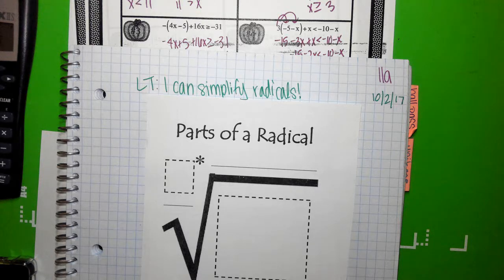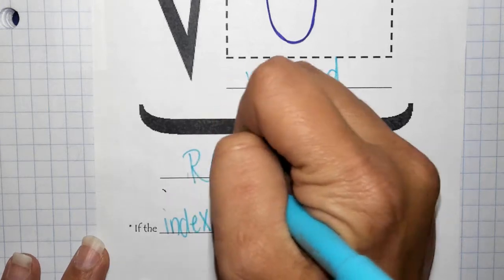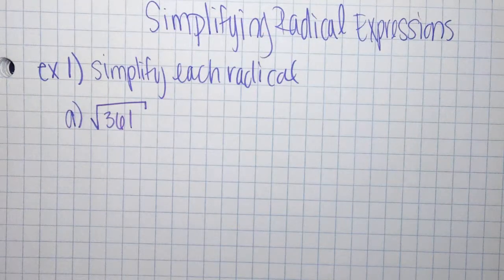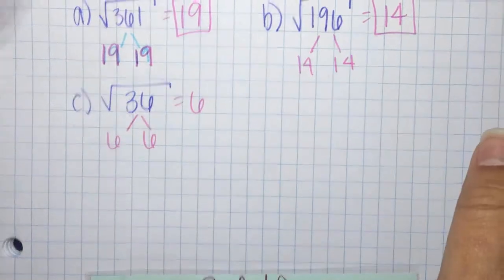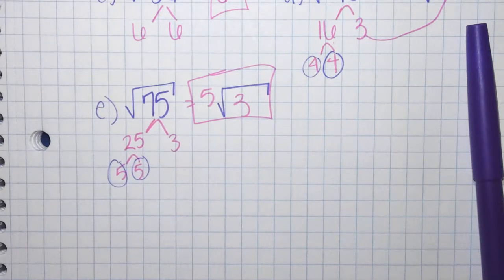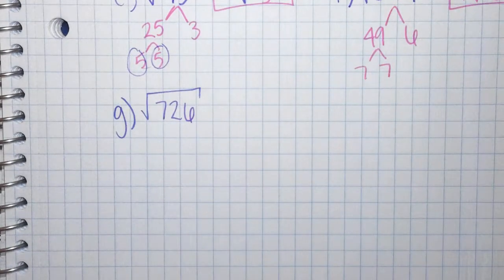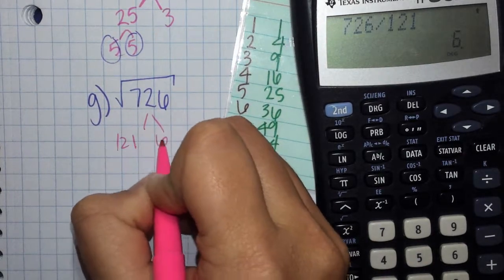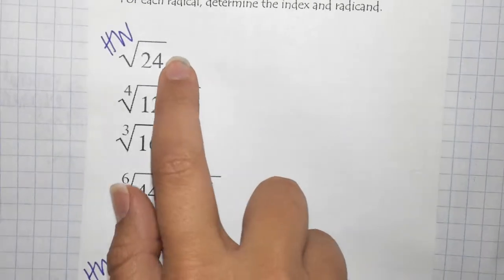10 2 17 4th